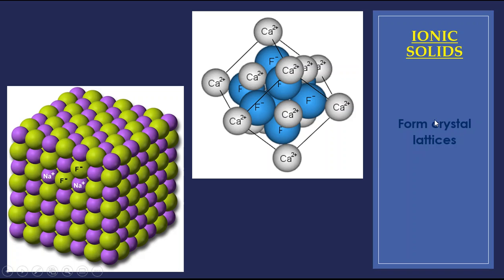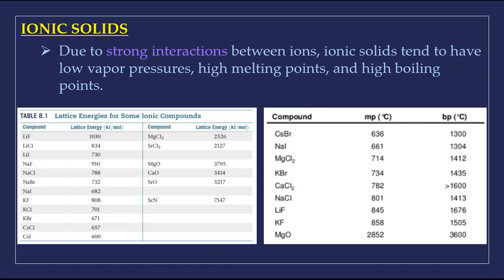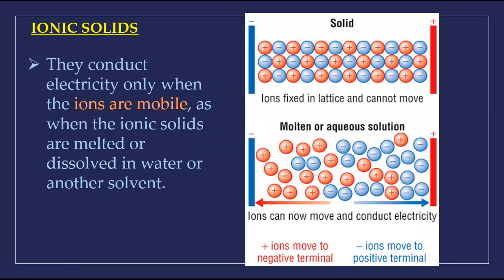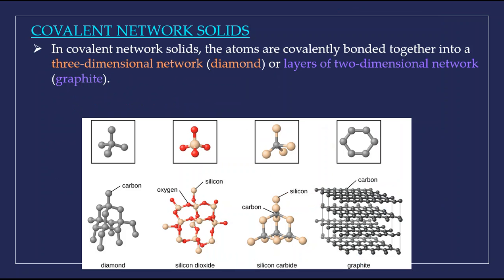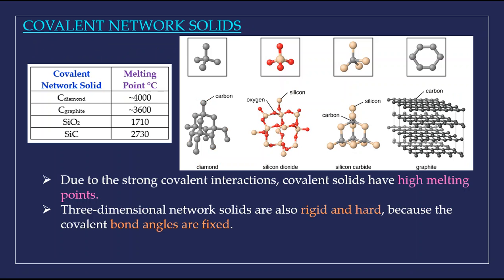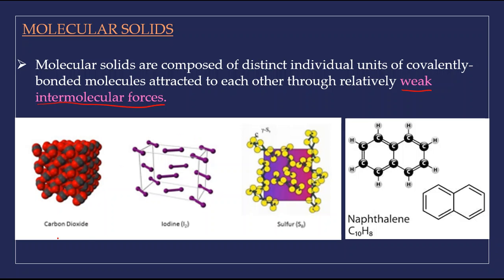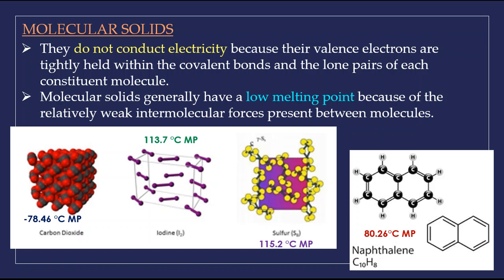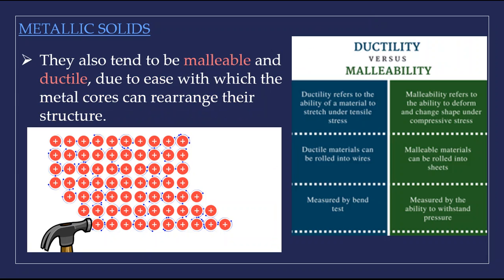3.2 Properties of Solids Day 1